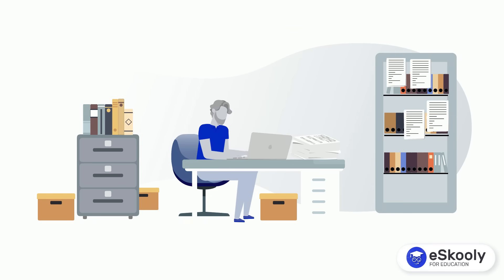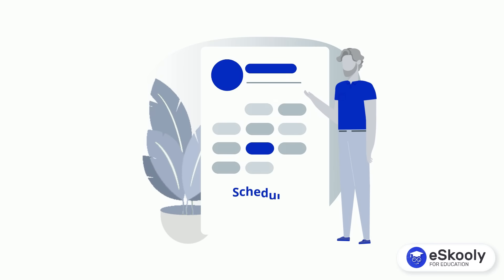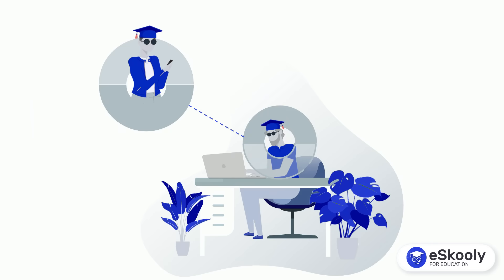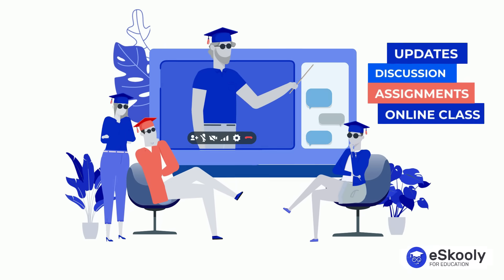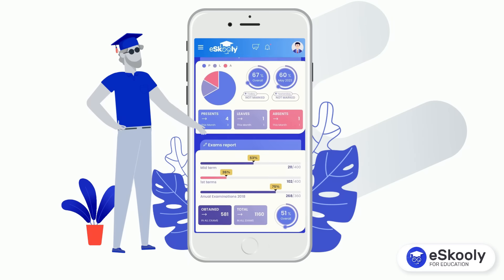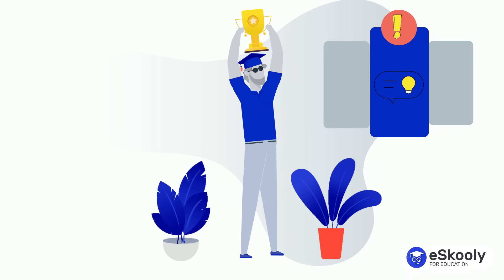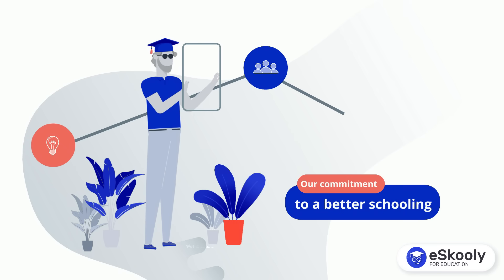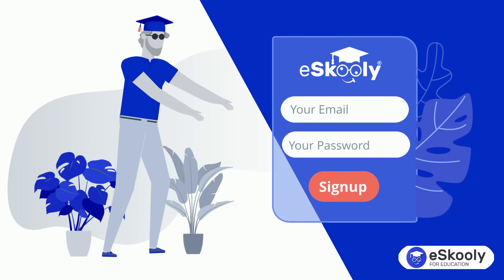Streamline School Operations with eSkooly | Free School Management Software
Welcome to our YouTube video showcasing eSkooly, a powerful and user-friendly school management software designed to revolutionize the way educational institutions operate. In this video, we'll take you on a comprehensive tour of eSkooly's features and demonstrate how it simplifies administrative tasks, enhances communication, and optimizes the overall efficiency of schools, all while being completely free!

With eSkooly, administrators can effortlessly manage student information, attendance records, grades, and academic performance. We'll show you how to generate detailed reports and analyze data in real time, enabling educators to make data-driven decisions for student success. No more tedious paperwork or time-consuming manual processes—eSkooly automates administrative tasks, giving teachers more time to focus on what matters most: teaching.

Communication is key, and eSkooly offers a range of tools to facilitate seamless communication between teachers, parents, and students. From instant messaging to announcement boards, we'll demonstrate how eSkooly keeps everyone connected and informed. Parents can stay updated on their child's progress, receive timely notifications, and even access report cards online.

eSkooly's intuitive interface ensures that even users with limited technical expertise can navigate the software with ease. We'll guide you through the setup process and show you how to customize eSkooly to suit your school's specific needs. Whether you're a small private school or a large public institution, eSkooly scales effortlessly, making it an ideal solution for any educational setting.

Join us in this video to discover how eSkooly empowers schools to operate more efficiently, improve student outcomes, and foster a collaborative learning environment. Don't miss out on the opportunity to revolutionize your school's management system. Say goodbye to complex spreadsheets and outdated processes, and say hello to eSkooly—the future of school management software.